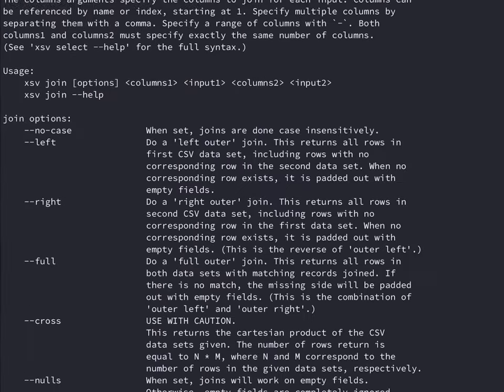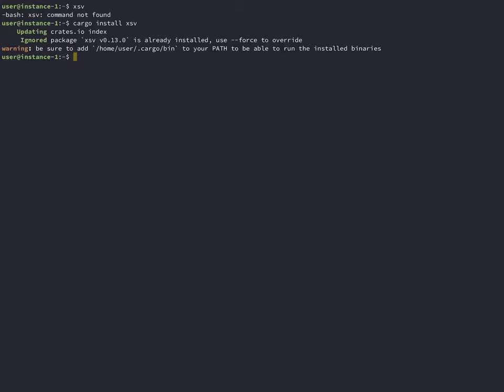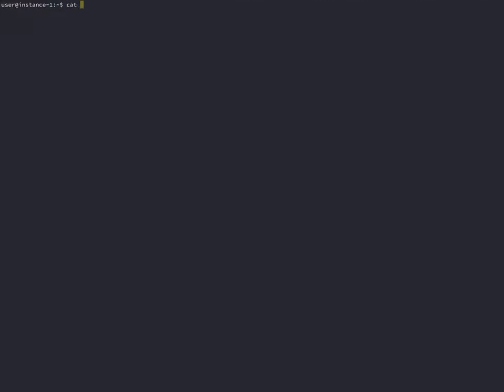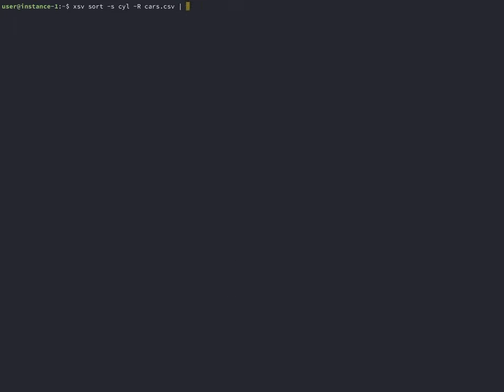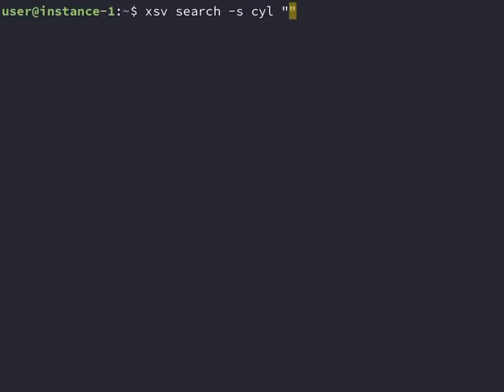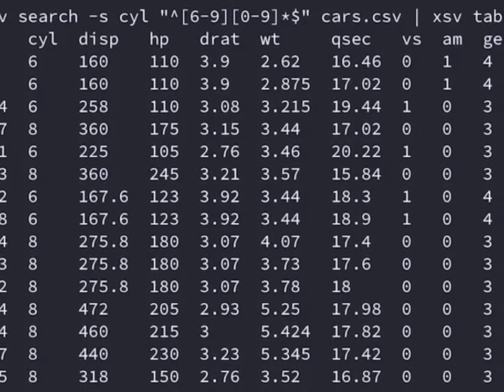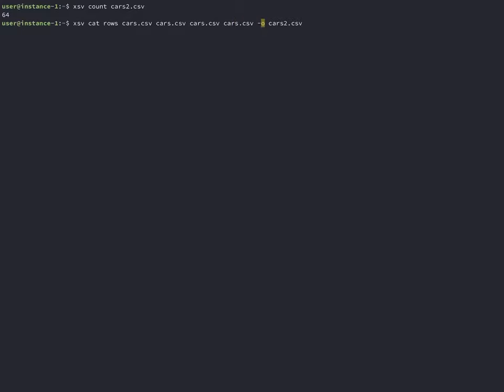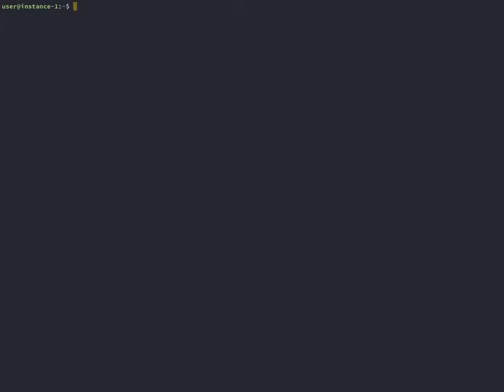xsv review [2020]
xsv is a fast command line utility for fast csv parsing.